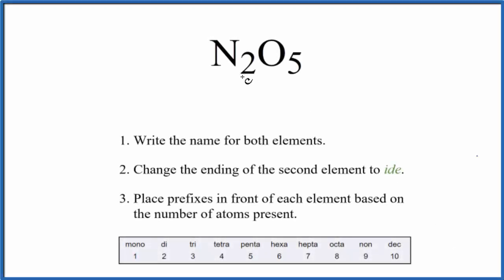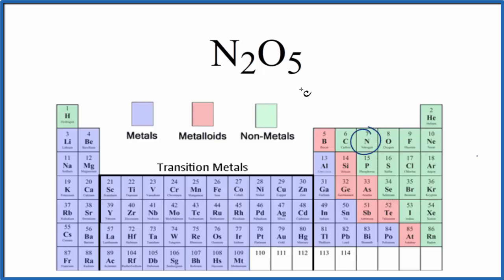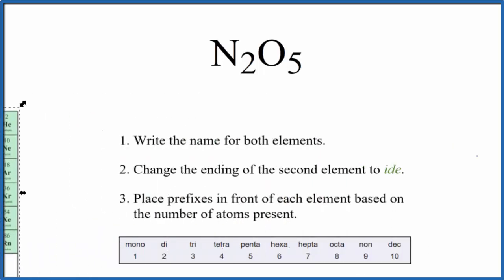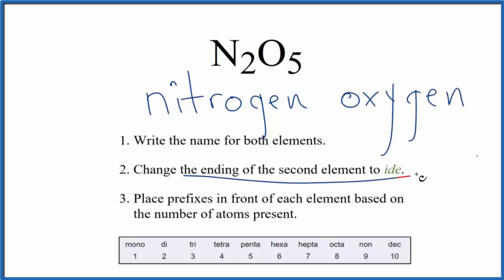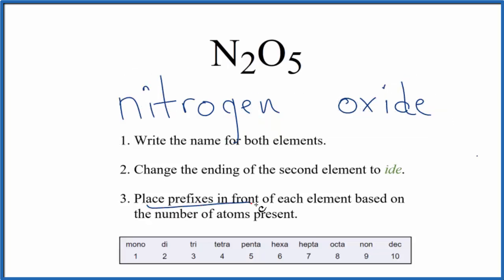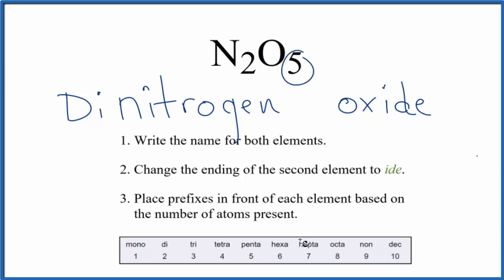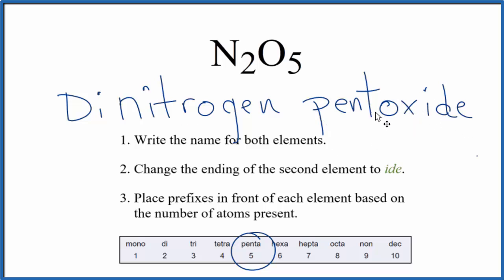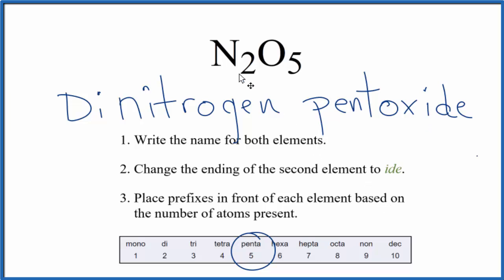How to Write the Name for N2O5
In this video we'll write the correct name for N2O5. To write the name for N2O5 we’ll use the Periodic Table and follow some simple rules.

Because N2O5 consists of two non-metals we don't need to balance the charges between atoms. Instead, we'll use prefixes to indicate the number of each element.
Mono = 1
Di = 2
Tri = 3
Tetra = 4
Penta = 5
Hexa = 6
Hepta = 7
Octa = 8
Non = 9
Dec = 10

1. Write the name for both elements.

2. Change the ending of the second element to ide.

3. Place prefixes in front of each element based on the number of atoms present.

4. The prefix 'mono' is only used on the second non-metal in the chemical formula.

5. There shouldn't be two vowels in a row. For example, when you have 'mono' in front of 'oxide' it is written 'monoxide', not 'monooxide'.

For a complete tutorial on naming and formula writing for compounds, like Dinitrogen pentoxide and more, visit: